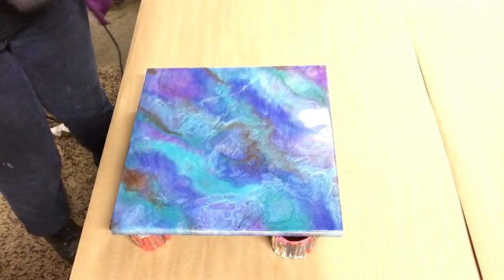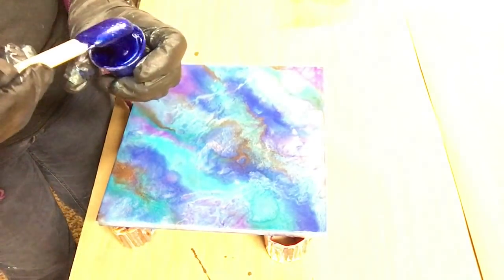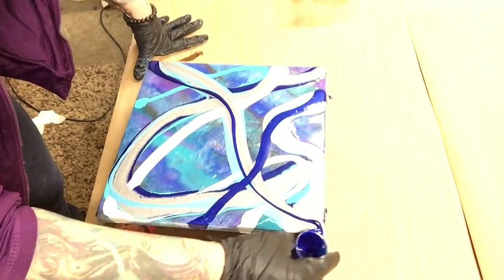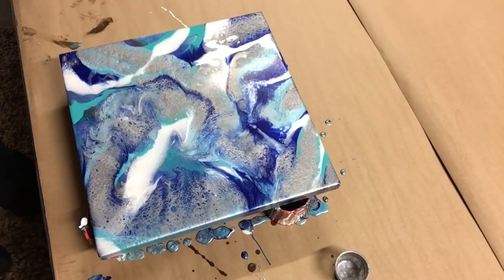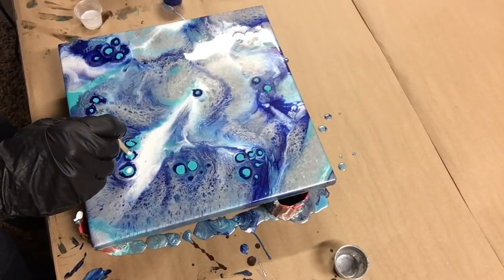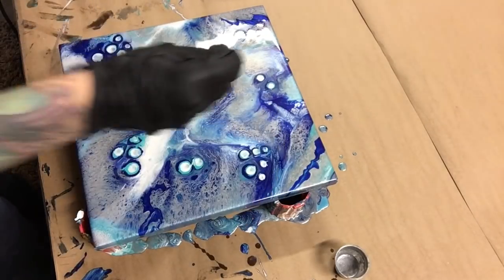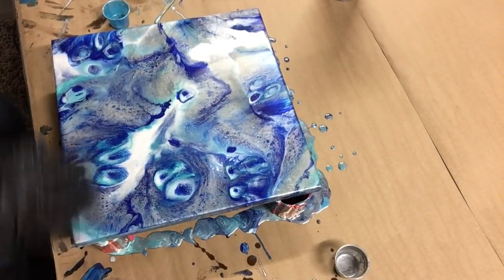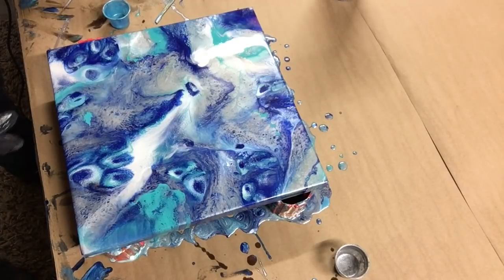Resin Art Painting_Epoxy Art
To order the colour cottage mica

Clear Bar Table Top Epoxy Resin Coating For Wood Tabletop - 1 Gallon Kit)

(cake mold) silicon stands

(resin stir sticks & cups)

( Round coasters )

(Blow Dryer)

Mica Color

(purple haze)

(pearl White)

(diamond silver)

(slick silver)
(pink pearl)

(copper penny)

(cobalt blue)

(royal blue)

(battleship grey)

(royal diamond blue)

(teal green)

(Golden Indigo)

(Midnight blue)

(Merlot Red)

(valentine pink)

(golden purple rain)

(ocean blue)

(ninja black)

( Round coasters )

(Blow Dryer)

Mica Color

(purple haze)

(pearl White)

(diamond silver)

(slick silver)
(pink pearl)

(copper penny)

(cobalt blue)

(royal blue)

(battleship grey)

(royal diamond blue)

(teal green)

(Golden Indigo)

(Midnight blue)

(Merlot Red)

(valentine pink)

(golden purple rain)

(ocean blue)

(ninja black)